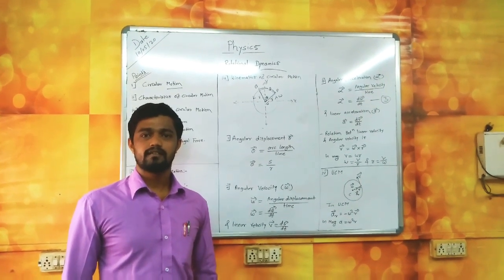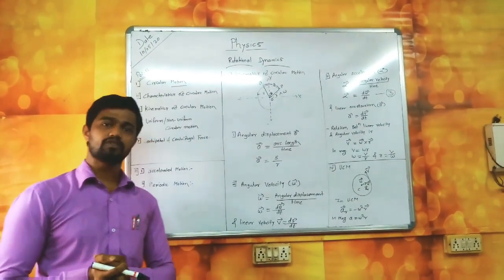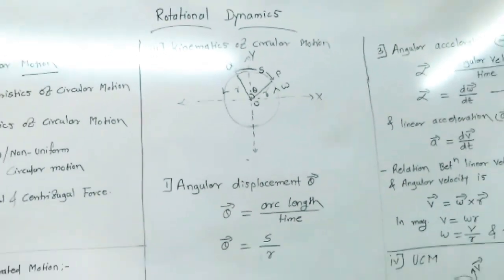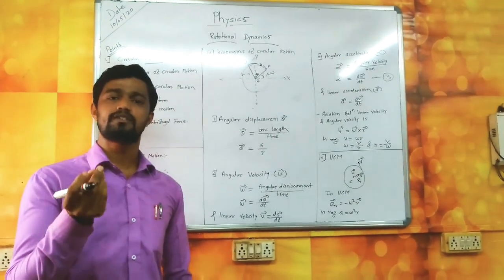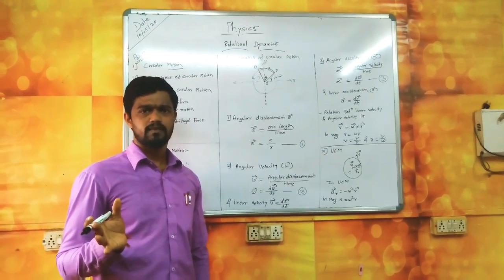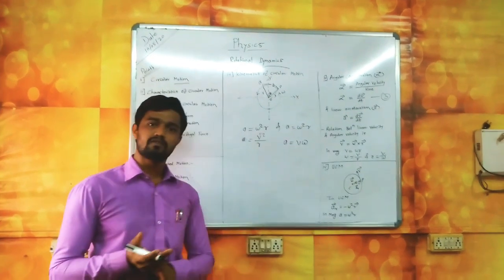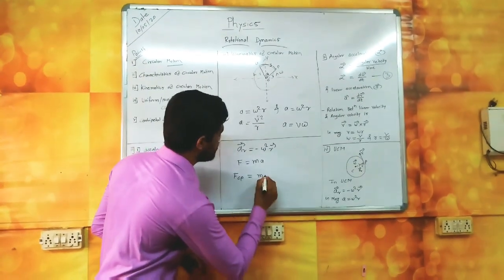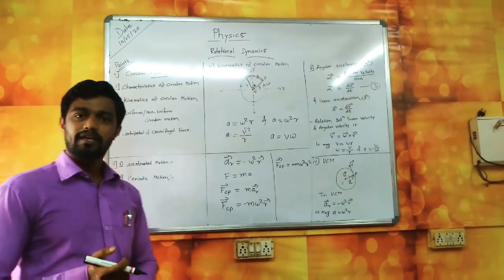ROTATIONAL DYNAMICS / CIRCULAR MOTION (12th Science)